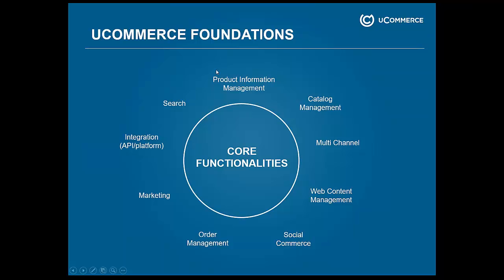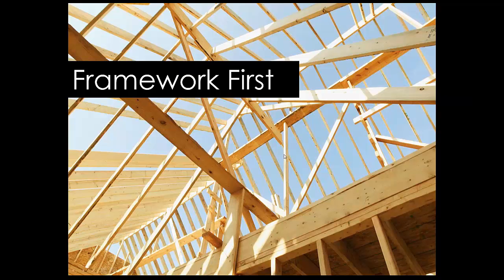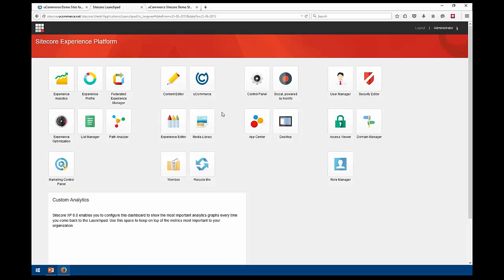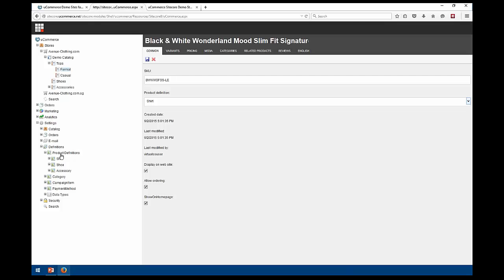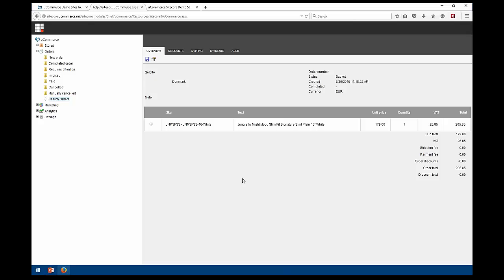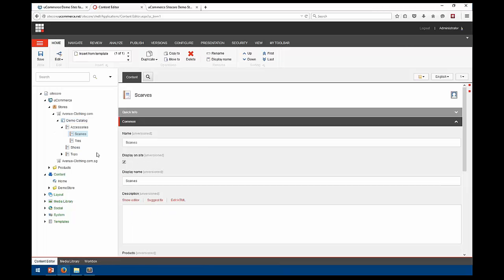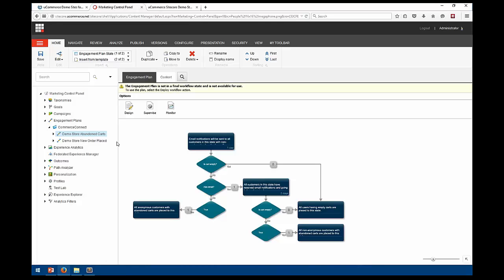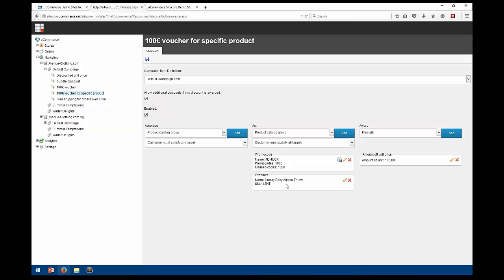uCommerce for Sitecore 8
uCommerce for Sitecore unifies content and commerce in one platform. Learn how you can leverage the Sitecore Experience Platform for personalized online stores.